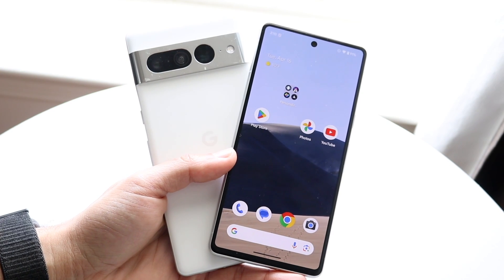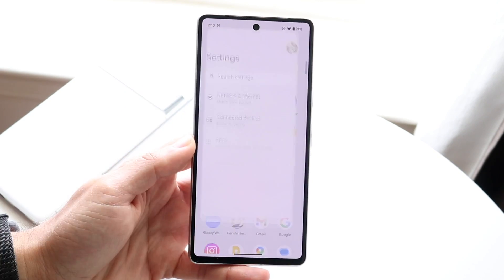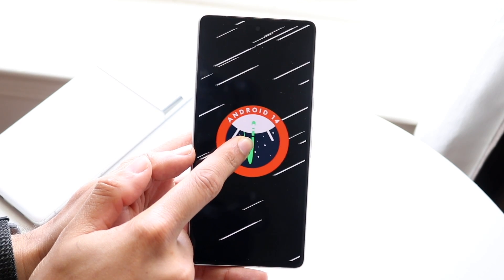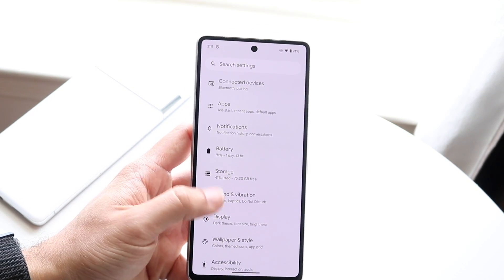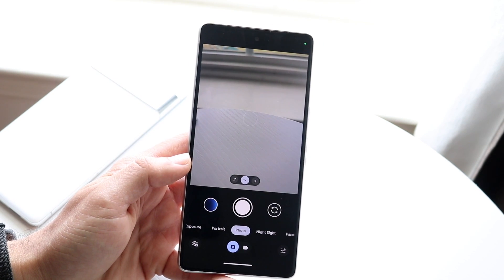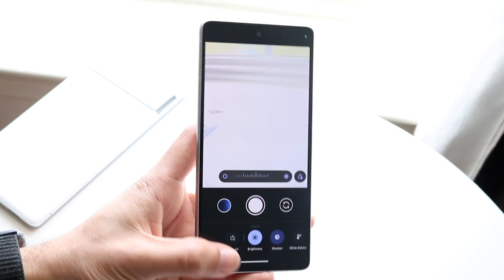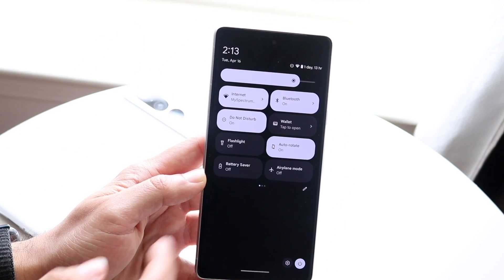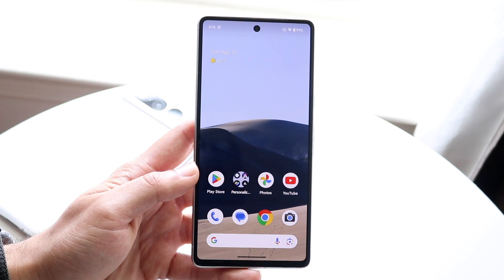Android 15 On Google Pixel 7/Google Pixel 7 Pro! (Review)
Let's take a look at Android 15 On Google Pixel 7/Google Pixel 7 Pro! (Review)